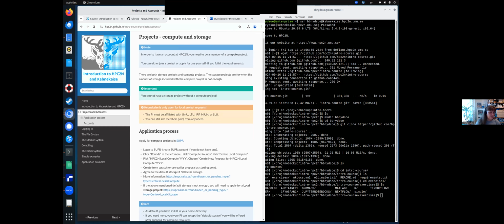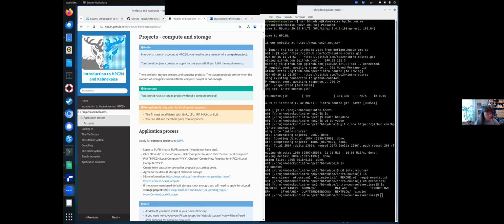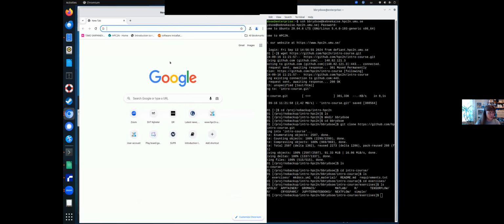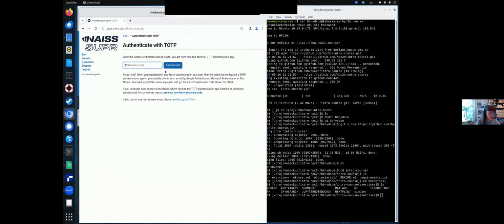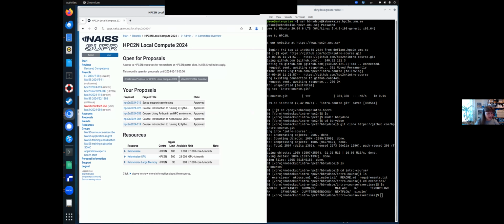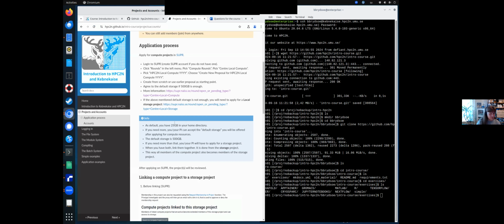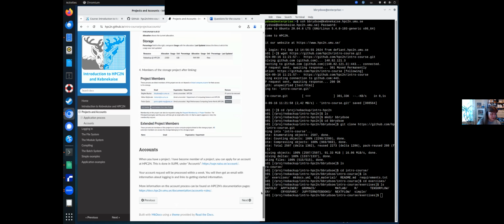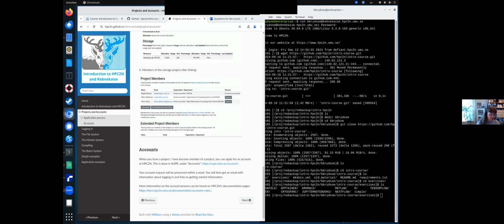Lecture 2: Projects and Accounts (SUPR)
Second lecture of the "Introduction to Kebnekaise" course which was given on 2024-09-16 by HPC2N.

This presentation looked at how to create project proposals in SUPR and how to get an account at HPC2N.